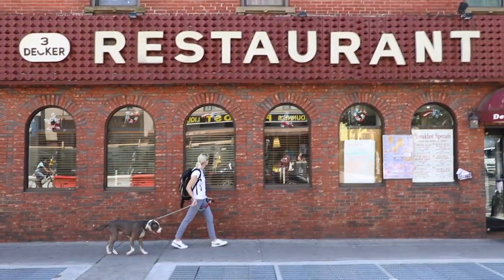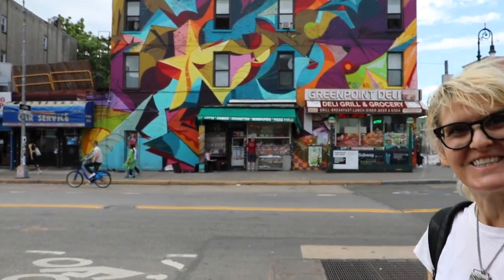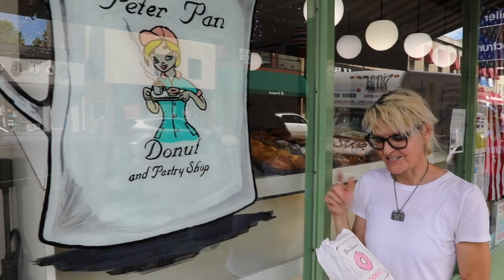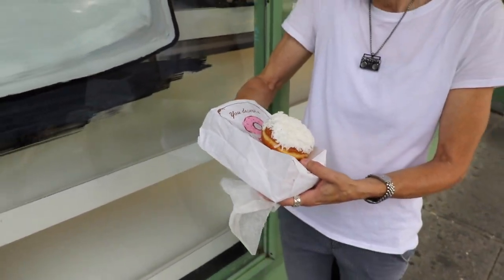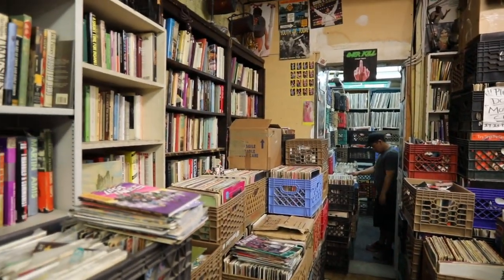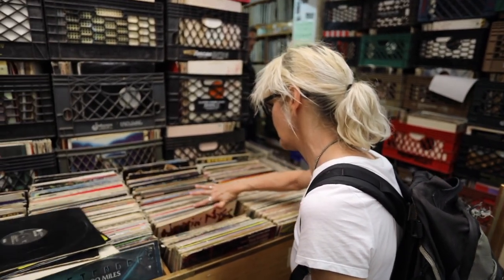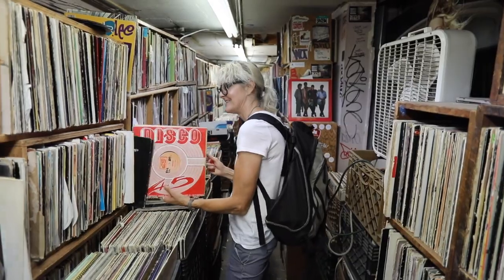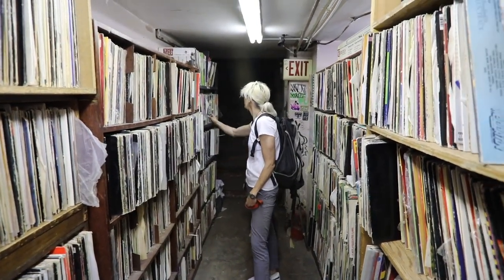Greenpoint, Brooklyn: Food & Vinyl Records NYC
In this food & vinyl episode, we travel to Greenpoint, Brooklyn, the northernmost neighborhood in the borough adjacent to Williamsburg and visit many independently-owned shops including a family-owned diner, Manhattan 3 Decker Restaurant, where we have an iced coffee and stop in at a 1950s-era donut shop, Peter Pan Pastry & Donut Shop, where we get two delicious donuts.

We go crate digging for vinyl records at The Thing, a thrift shop and recordstore known by NYC's vinyl junkies and DJs for its extensive used vinyl record collection.

We end the day at Paulie Gee's Slice Shop, where we get some slices of pizza and head to the waterfront area of Greenpoint, where we take in some stunning views of the New York City skyline.

We also stroll through McCarren Park, see graffiti and street-art lined streets and look at some local finds at sidewalk yard sales.

We will be posting new videos weekly, highlighting unique small businesses in New York City.

In our videos we will showcase  portraits of storefronts and shop owners in New York City & capture moments of city life that capture the spirit, energy and cultural diversity of individual neighborhoods. We also bring our dog, Hudson along whenever we can.